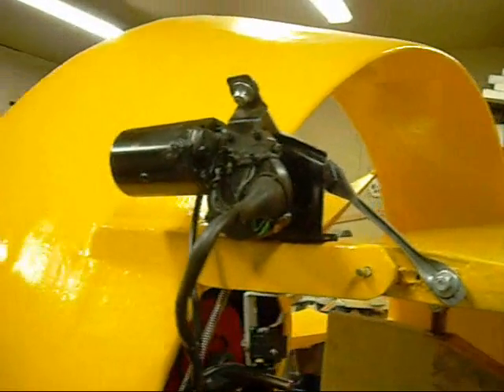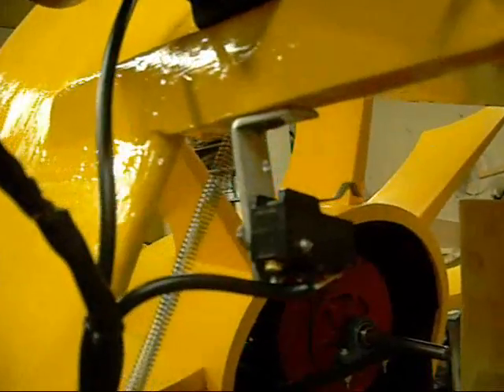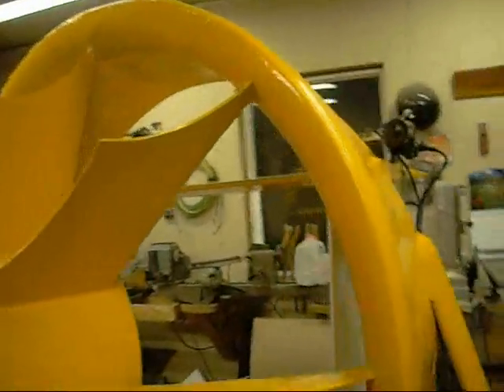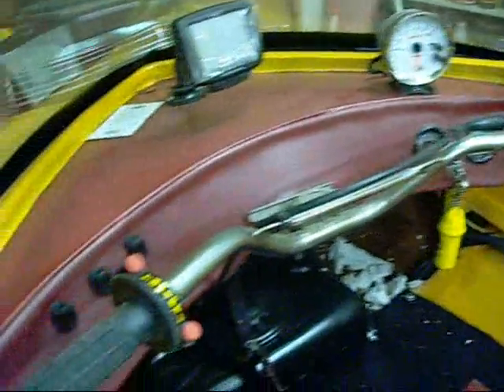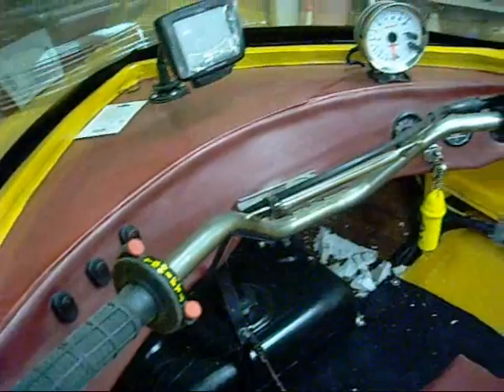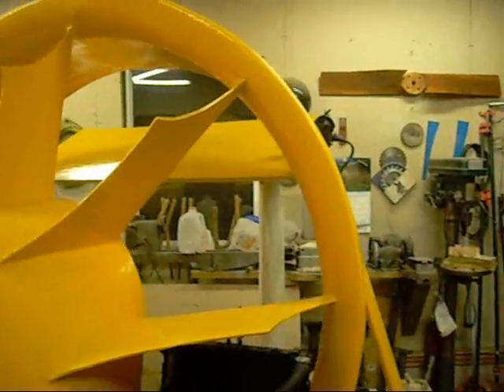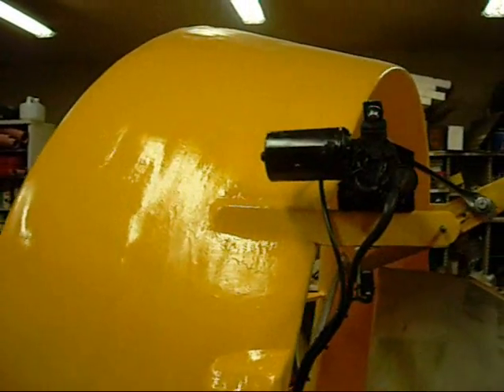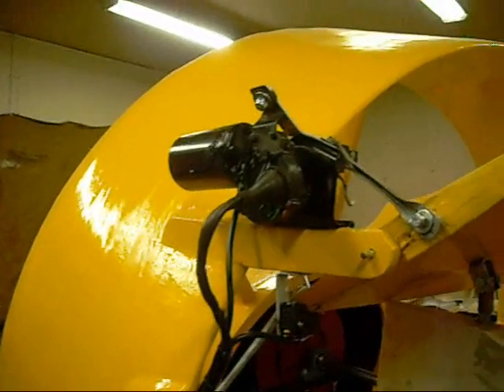video of stabilizer actuator edited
This is a Volkswagon wiper motor I used as an actuator for the stabilizer wing on my hovercraft.